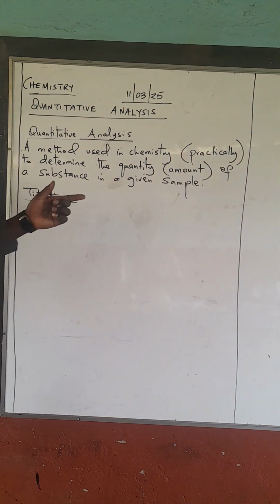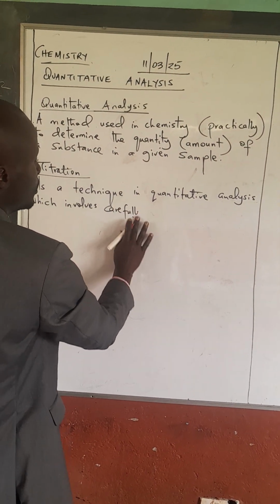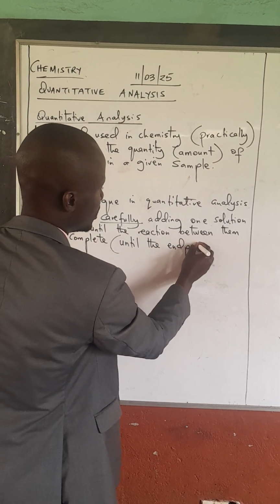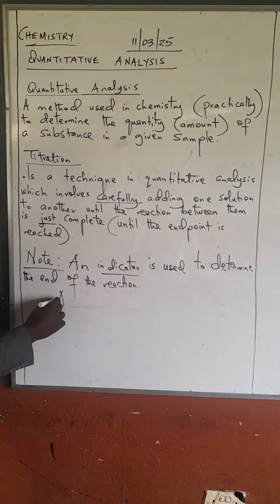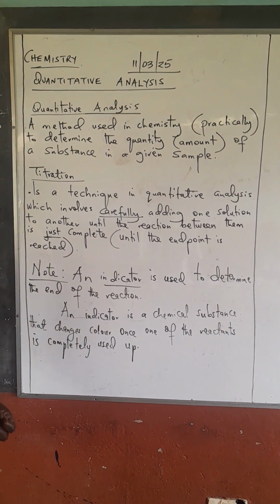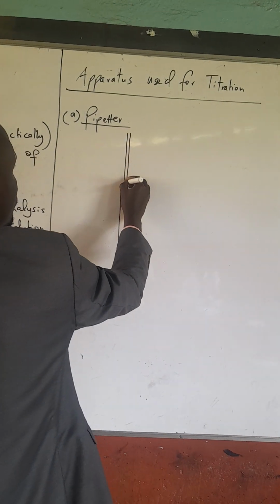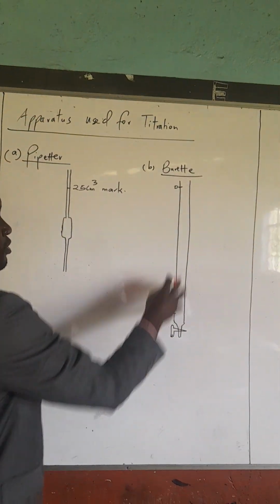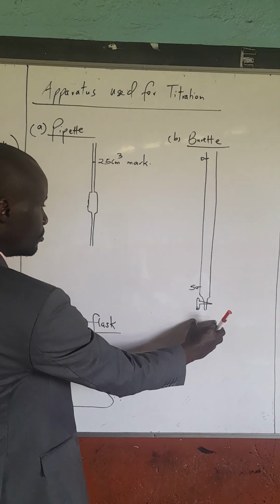11 March 2025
Introduction to Quantitative Analysis